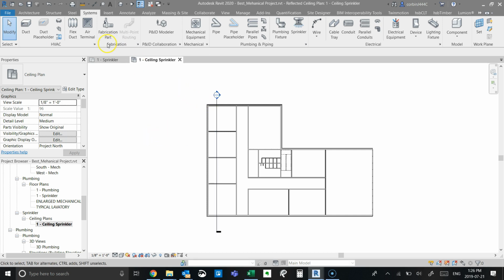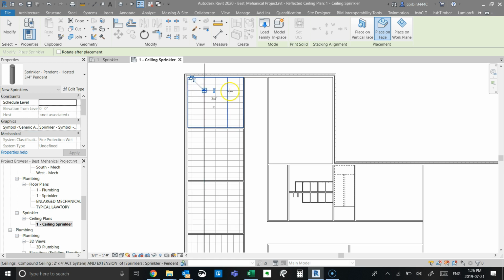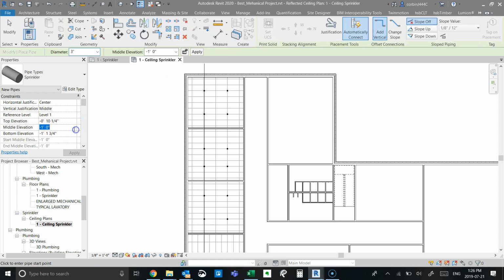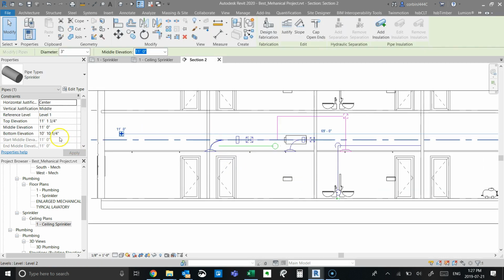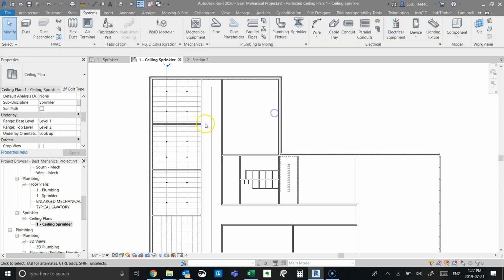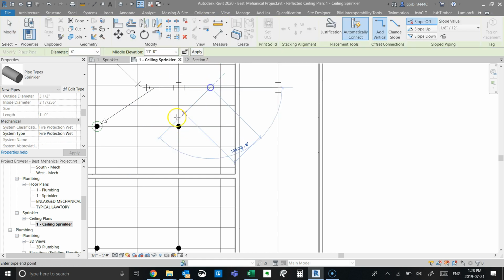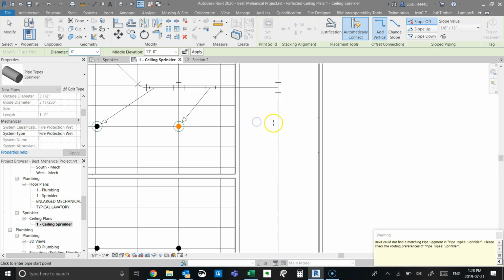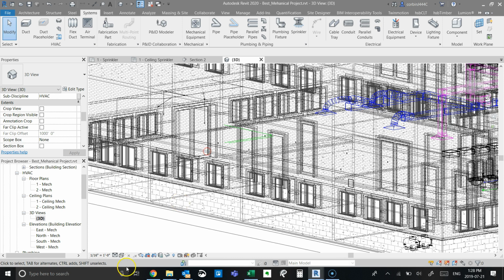Place Sprinkler Heads — Revit